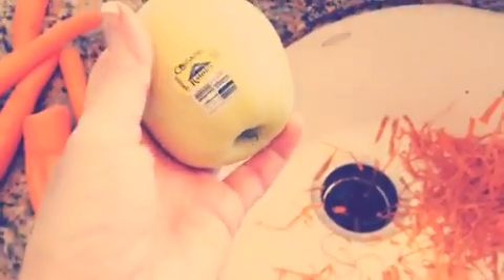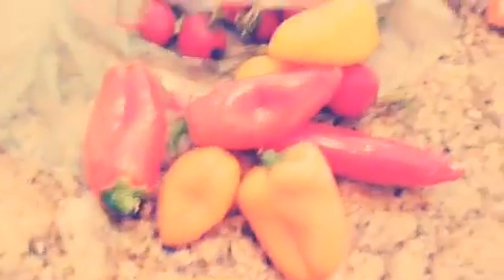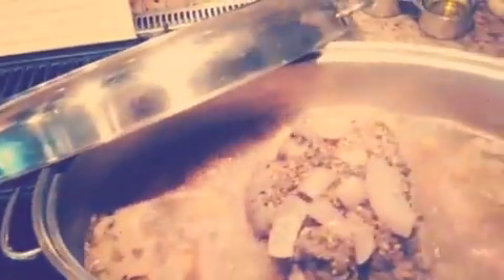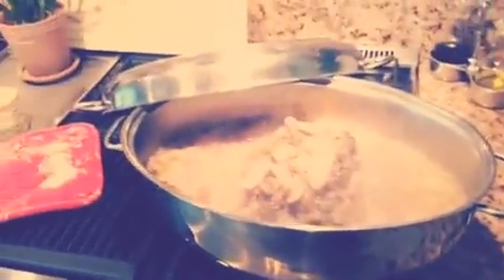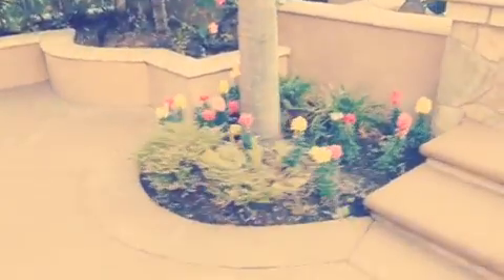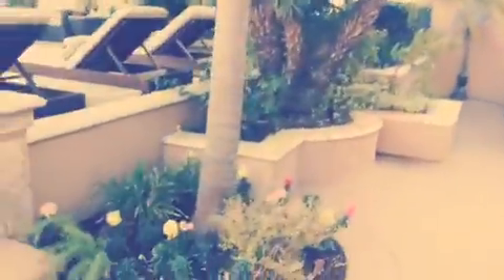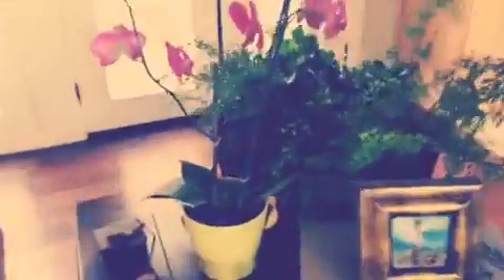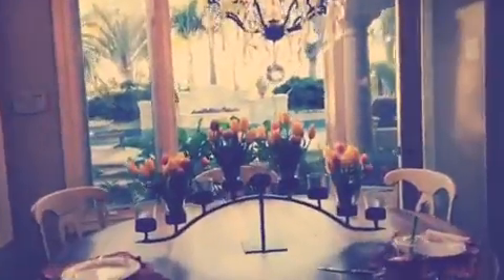Dinner is coming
This video was created using the VideofyMe app.